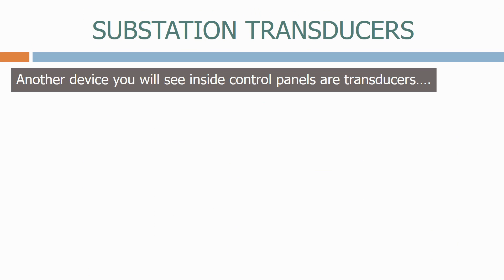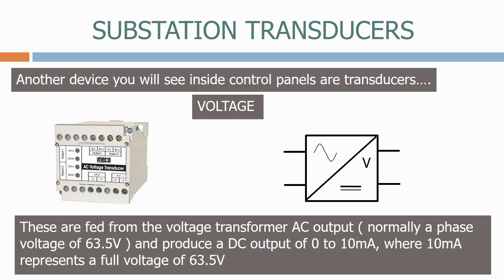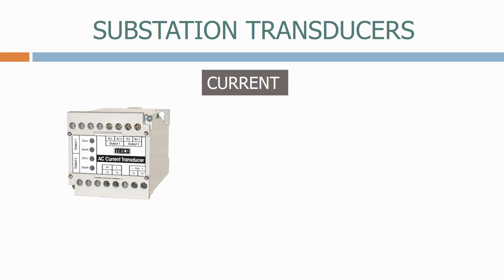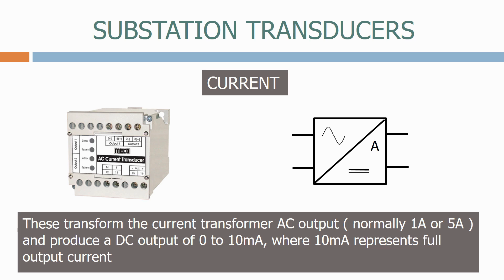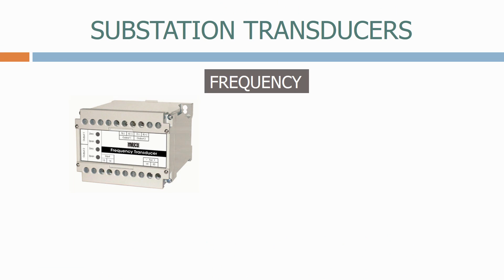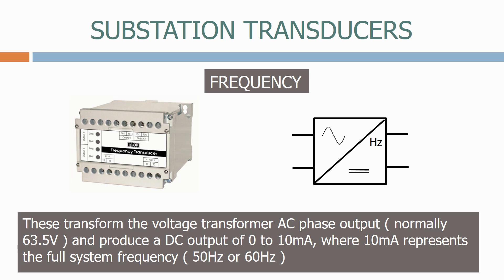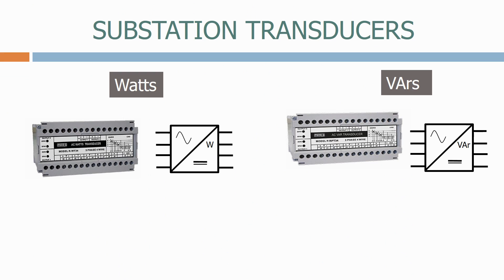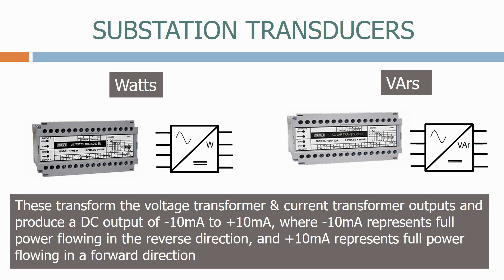Substation transducers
This video shows the main transducers that we use inside electrical substations. This video provides an insight of the topics covered in the full 2 hour long electrical control and protection course which is available on UDEMY, to access the course use the following link...